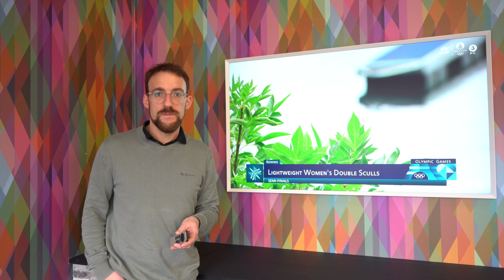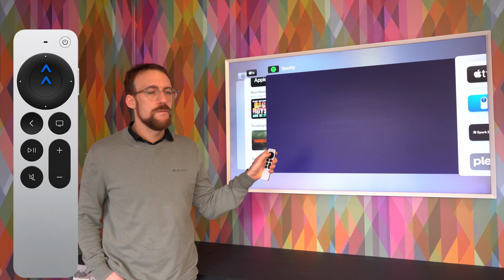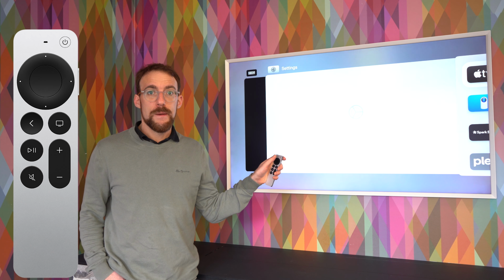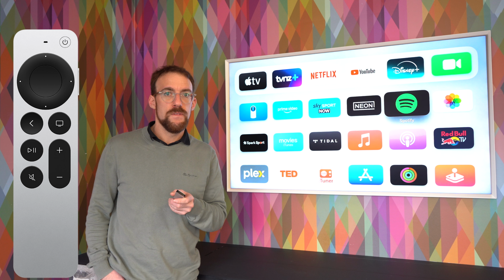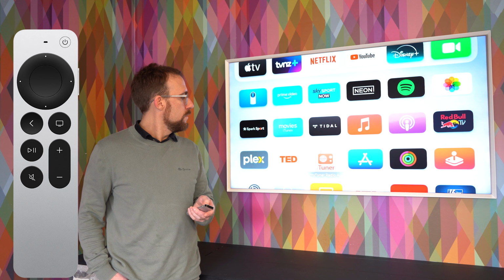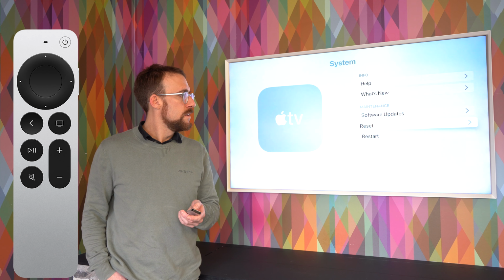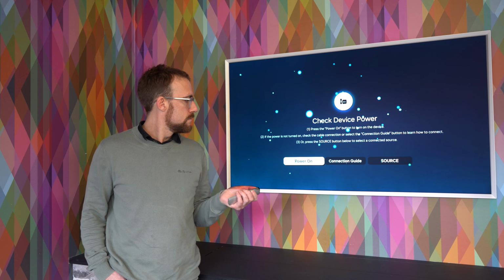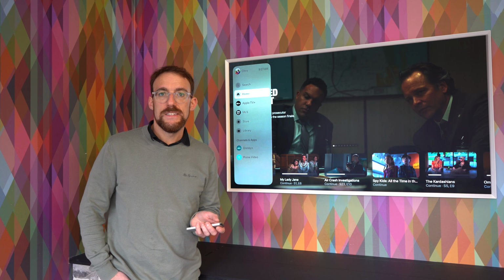APPLE TV CLOSING APPS & RESTART - THE SOUNDSTORE NEW ZEALAND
The Soundstore is Australasia's largest single door reseller of Sonos Speakers. Come visit us at our Newmarket Showroom.  Corner of Kent &, Crowhurst Street, Newmarket, Auckland 1023
We are experts in Home Audio Installation and Home Automation. Our Brands are Sonos, Sonance, KEF, Denon, Bluesound, Wiim, Hegel, Naim, NAD, Marantz, Yamaha, Marshall, Devialet and Onkyo to name a few.